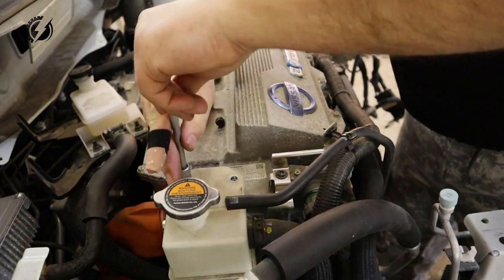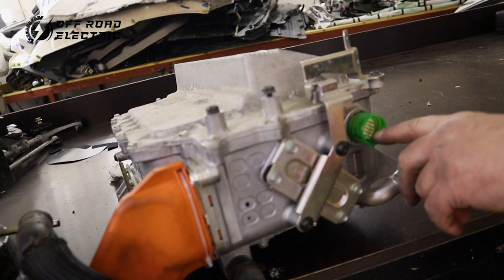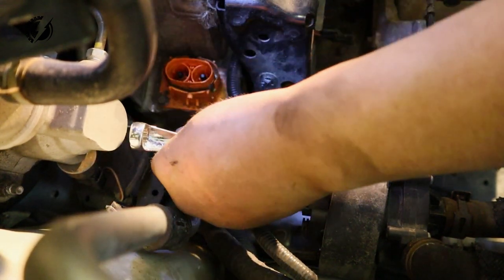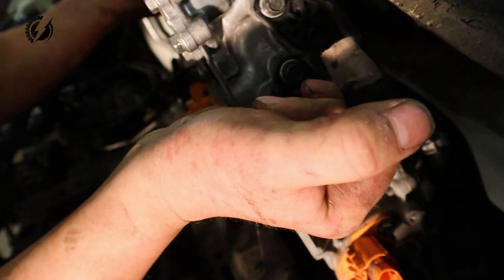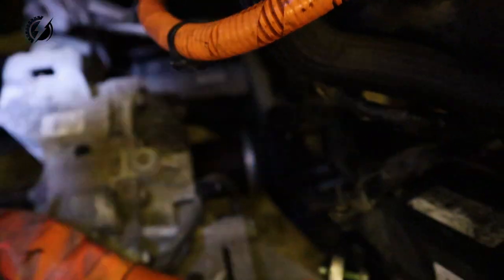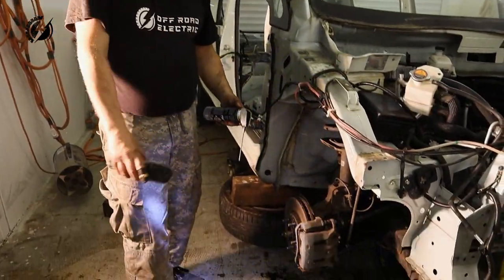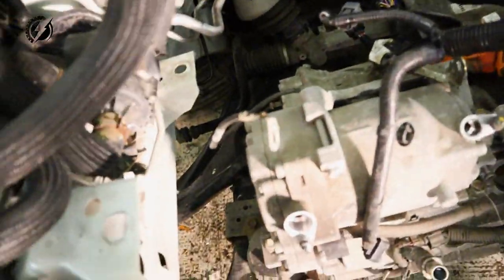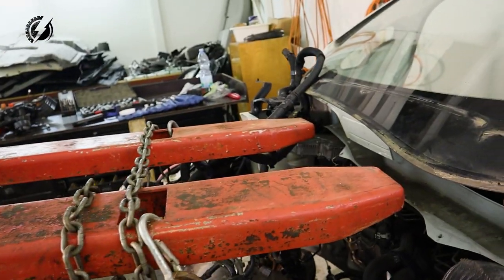EP42 Best Off Road Electric Monster Truck Build-Leaf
Hi, I am building  an extreme off road 4-motor monster truck with the performance of the sport's car, for people with low budgets. Watch the trailer video and the explanation video to understand the full scale of it!  In this episode, we continued to dismantle the first Leaf, and everything under the hood is out now!  Don't miss our other episodes, it is a lot of fun!  You can help to support this channel with small contributions through the Patreon, Paypal, or payment to our bank account via links below, and you can get a lot of benefits from it!  Or, you can order our black t-shirt (only $25 each including the shipping from Europe).

Host: Peter Cifka
Camera: Miriam
Editing: Libor Kilnar
Graphic design: Studiovacek.cz

Category
Autos & Vehicles